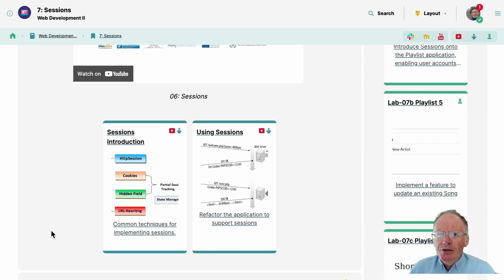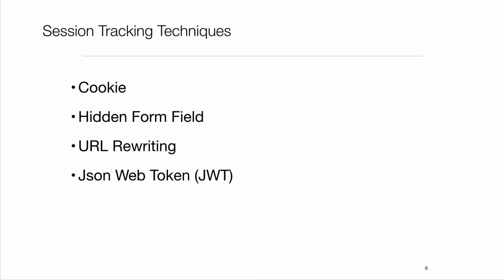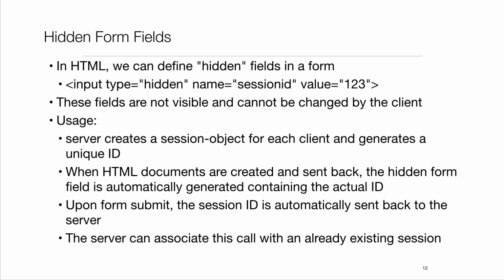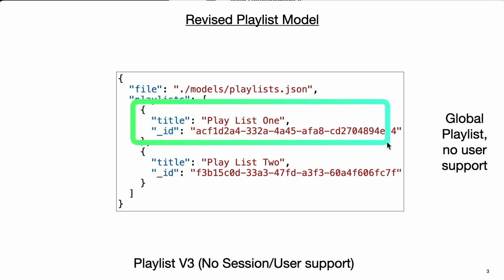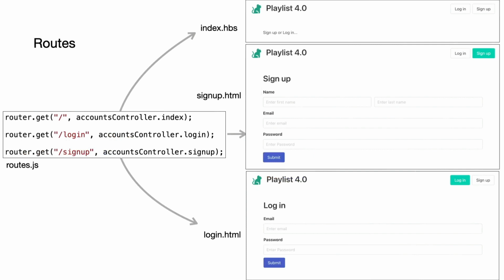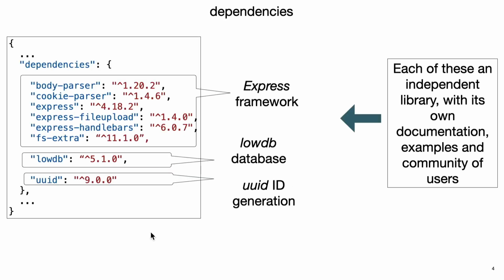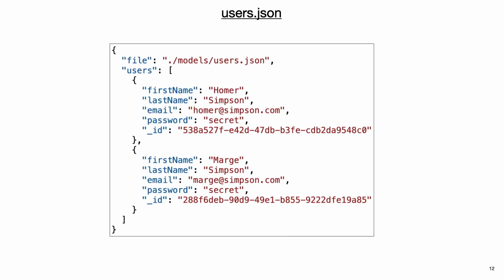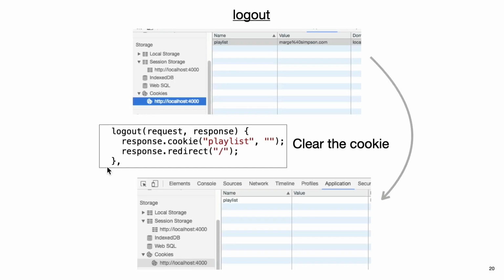web-dev-2-07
Introduction 00:00:00
Sessions Introduction 00:02:17
Using Sessions 0:11:48
Sessions UX 00:15:12
Creating Sessions 00:17:34